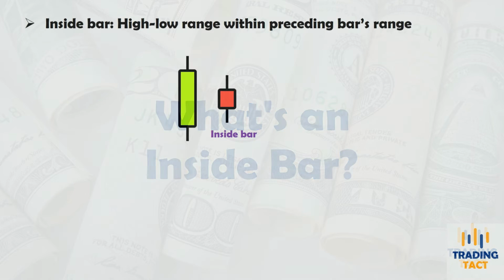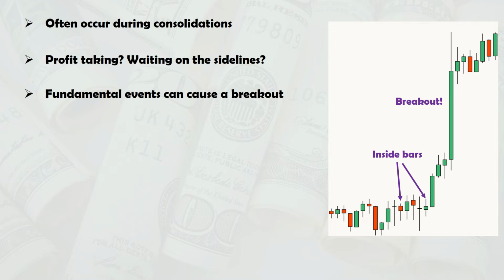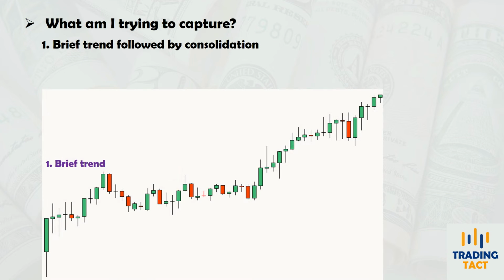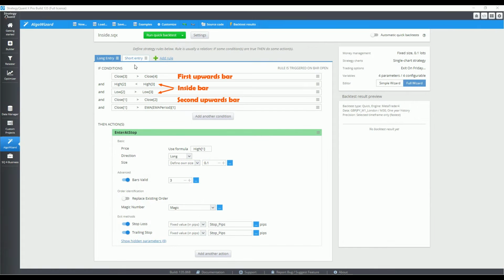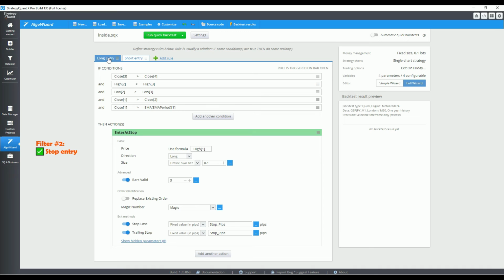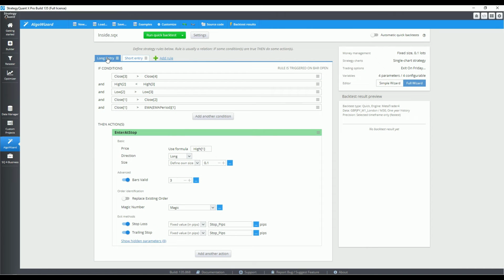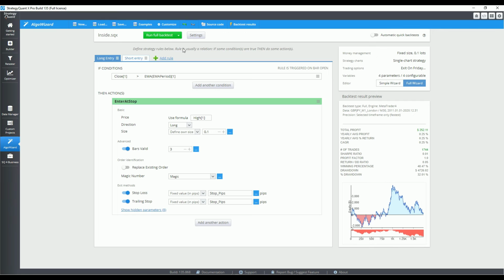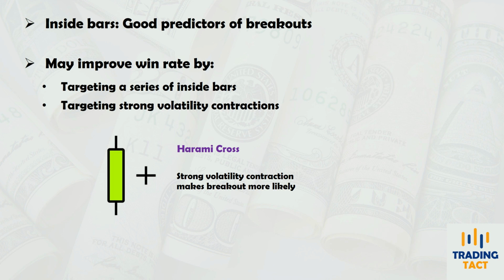Inside Bar Forex Strategy [Backtested!]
Inside bars are easy to program and often precede explosive breakouts. Let’s exploit them to boost our trend following strategy!

⏱️Timestamps:
0:00 Introduction
0:15 What's an Inside Bar?
1:04 Programming an Inside Bar Strategy
3:13 Backtesting the Inside Bar Strategy